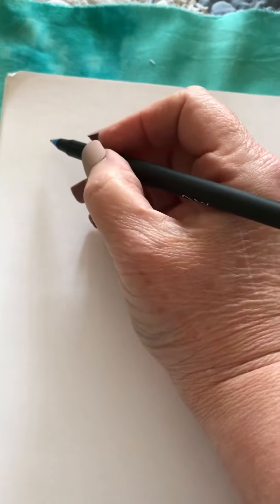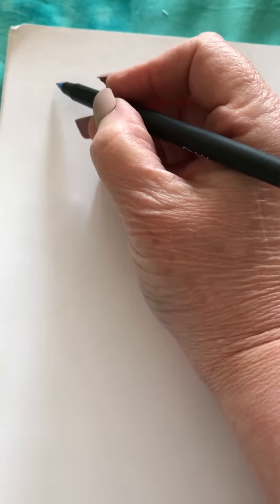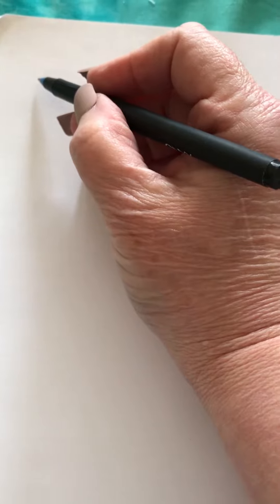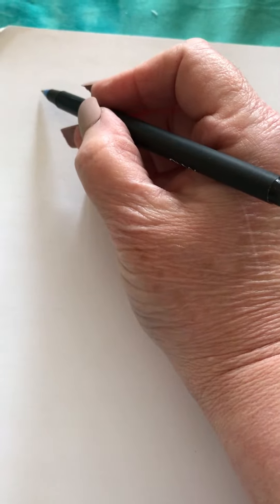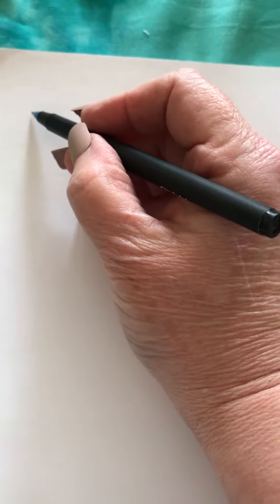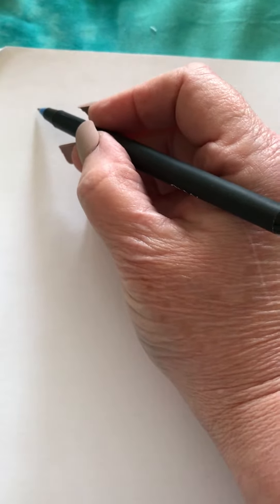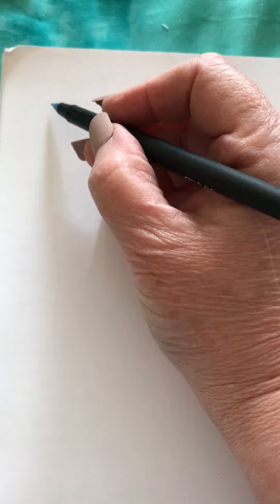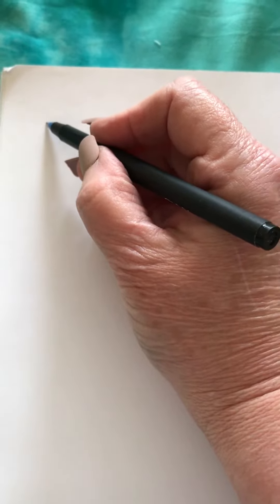Drawing the stipple design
A tutorial for beginners wanting to learn free motion quilting